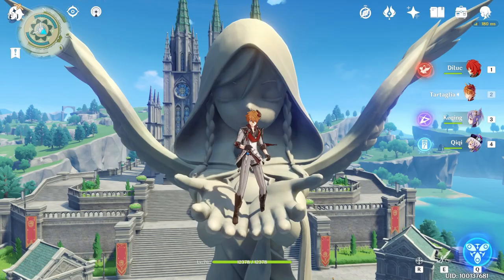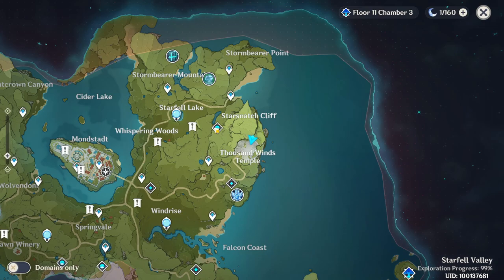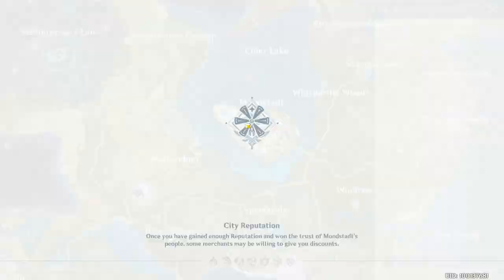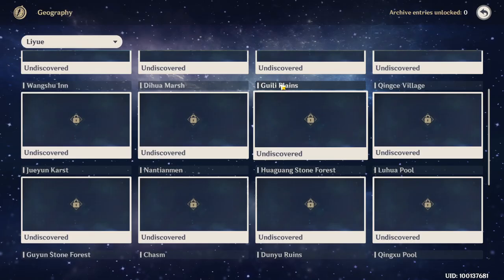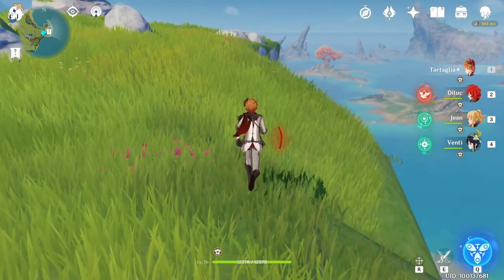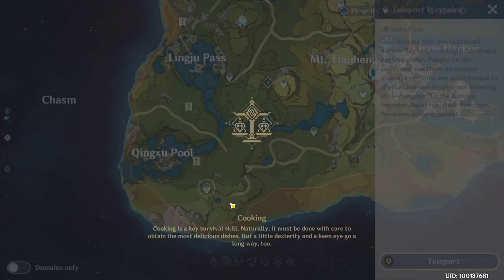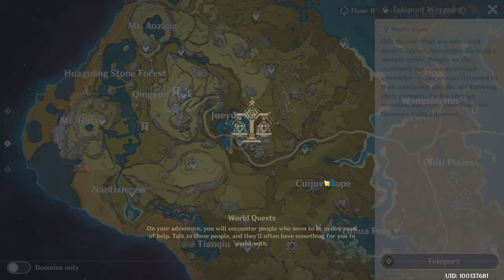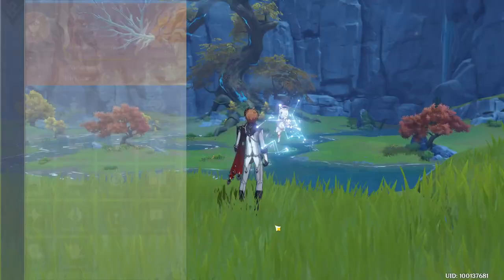All Mondstadt and Liyue Viewpoints Locations! -【Genshin Impact】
Hello guys, in this video i'll show you all the locations / positions of Viewpoints in the Mondstadt and Liyue territory!